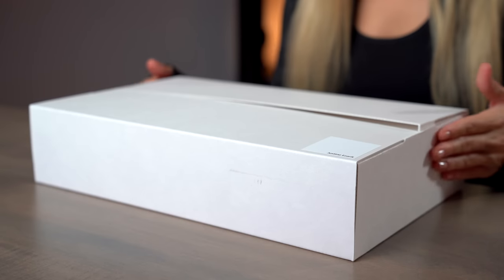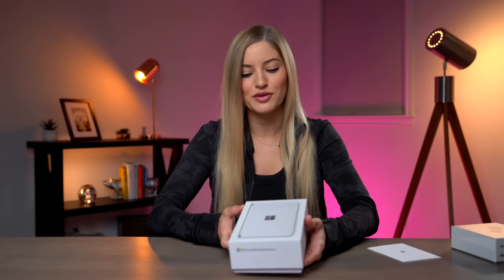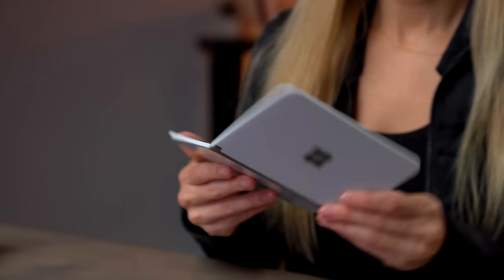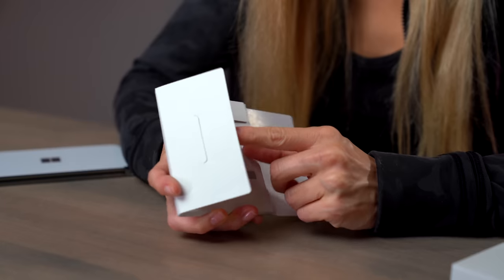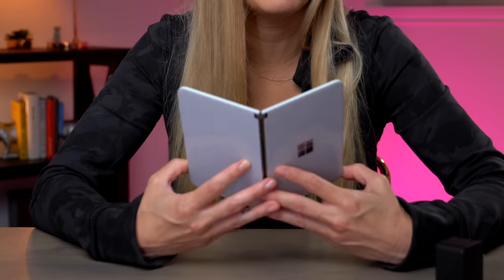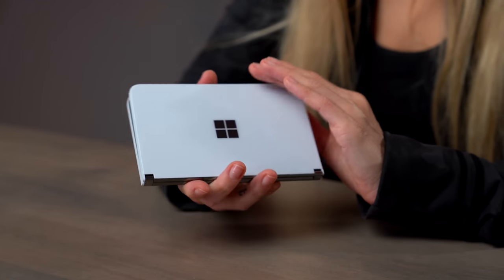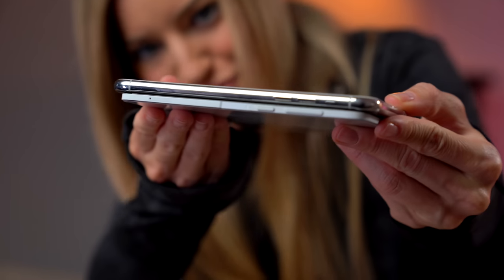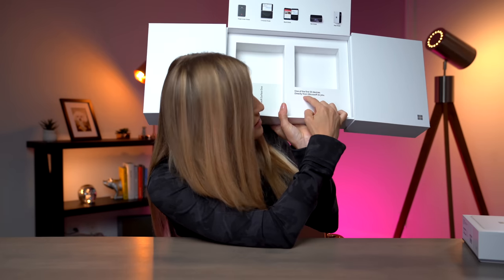Surface Duo Hands-On and Unboxing!